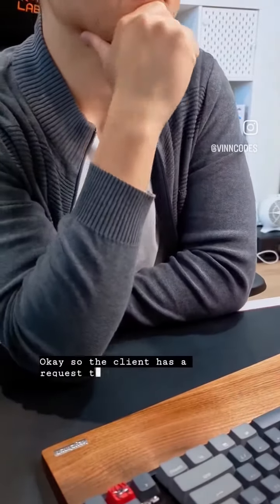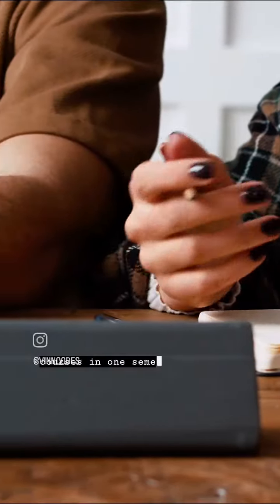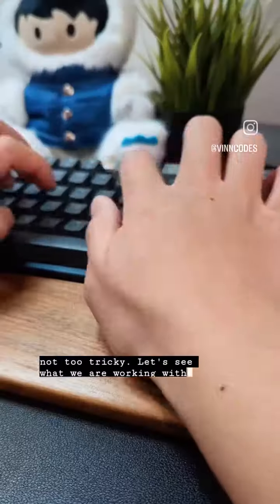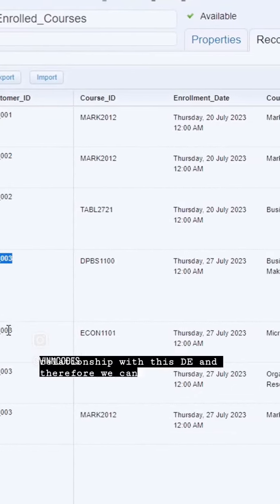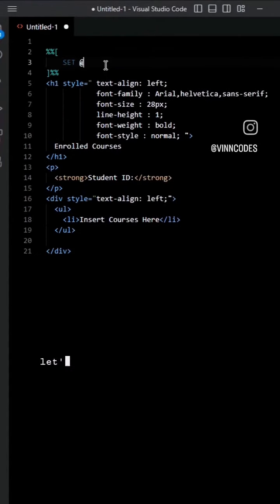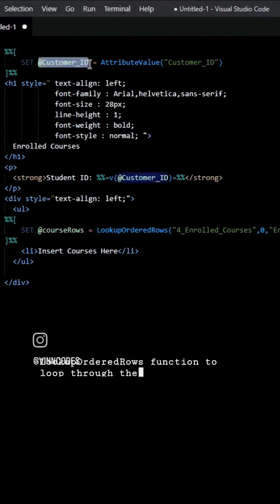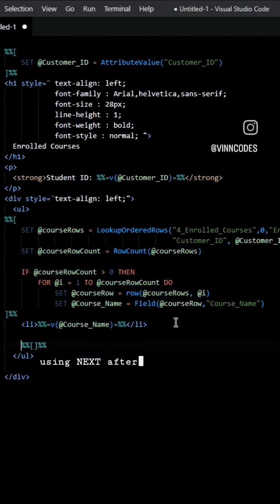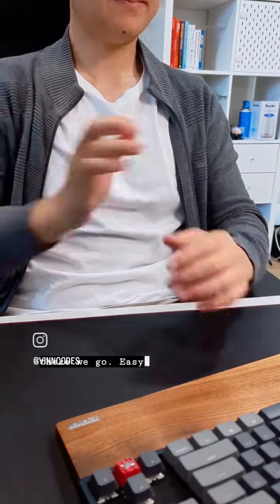How to create dynamic bullet points using AMPScript in emails